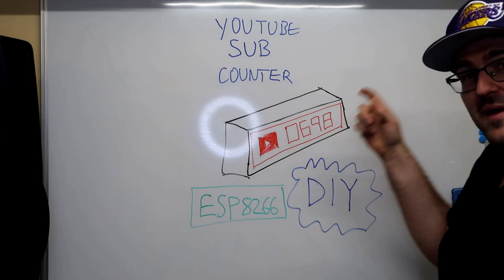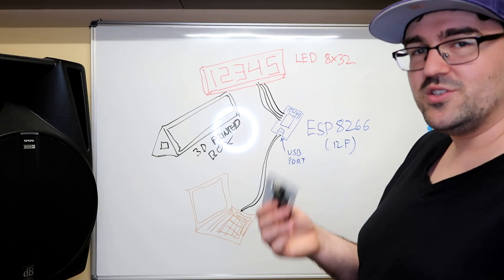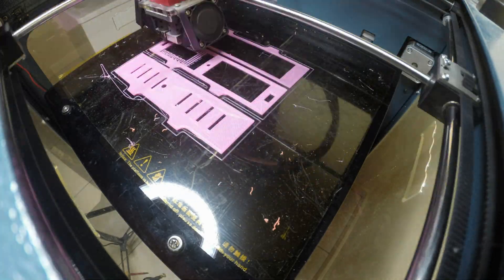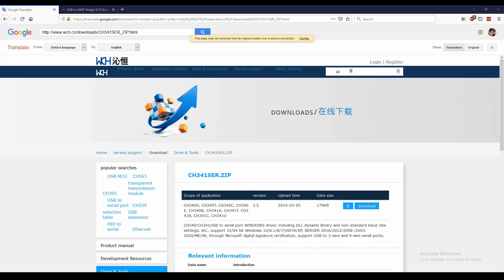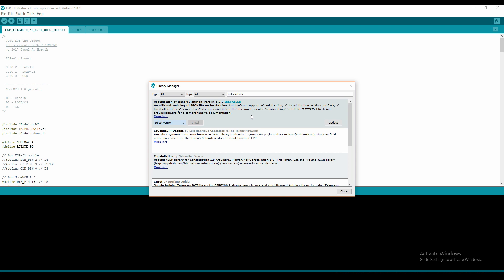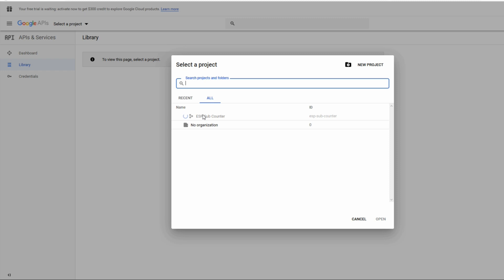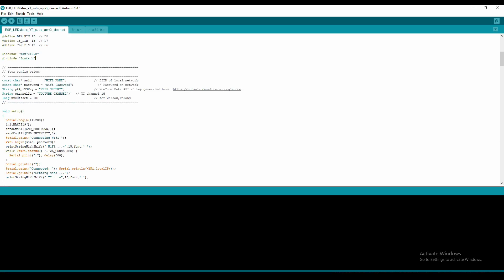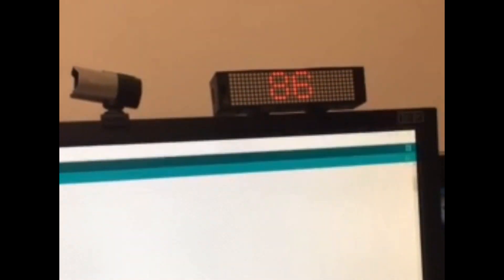YouTube Subscriber Counter ESP8266 + MAX7219 (Step by step, easy guide)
In this tutorial, I'll guide you through a simple step-by-step process to create a YouTube subscriber counter with an integrated clock, channel views, subscriber count, 24-hour subscriber change, and video counter.

For this project, we'll be using an ESP8266 microcontroller and a MAX7219 LED matrix.

MAX7219 LED MATRIX

🔍 Key Terms: real time youtube subscriber count, Query Solved, NodeMCU, MAX7219, Arduino D1 Mini, Arduino V2 - Mini, xcluma MAX7219, ESP8266, NodeMcU v3, ch340g, diy, subscriber, counter, clock, arduino, dot matrix, esp8266, max7219, tutorial, tech, technology, gadget, wifi, smart home, wi-fi, cool clock, cool gadget, social media, new inventions, cool tech, innovation, make, how to
xcluma MAX7219 Microcontroller 4 in 1 Display with 5P Line Dot Matrix Module, Arduino D1 Mini V2 - Mini Nodemcu 4M Bytes Lua Wifi Internet of Things Development Board